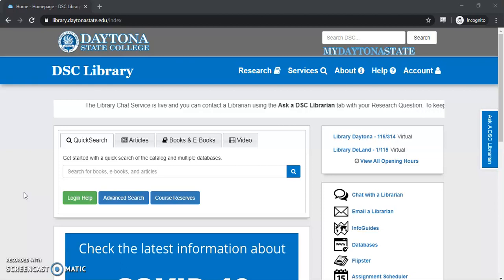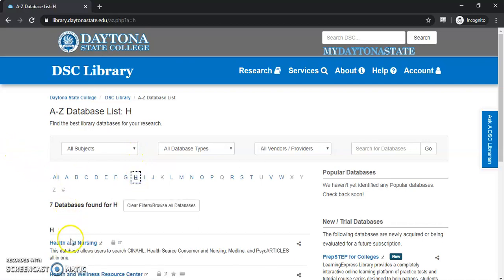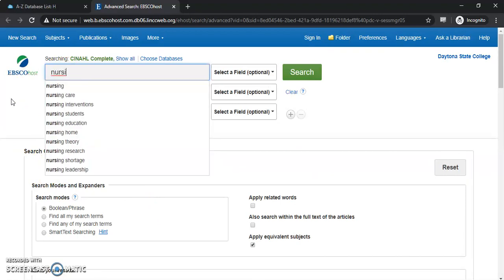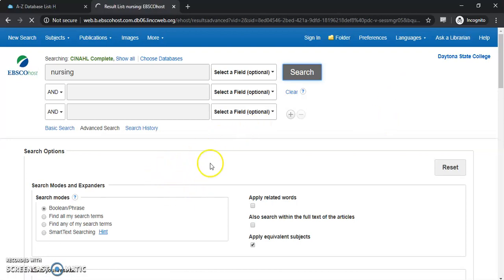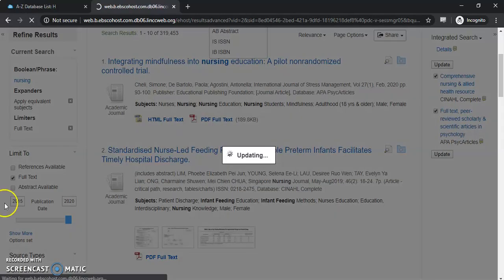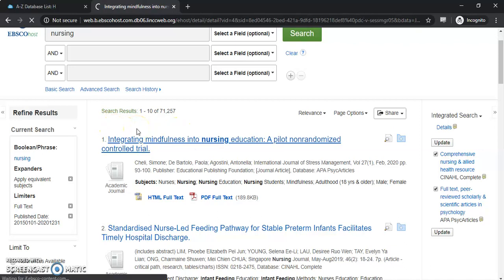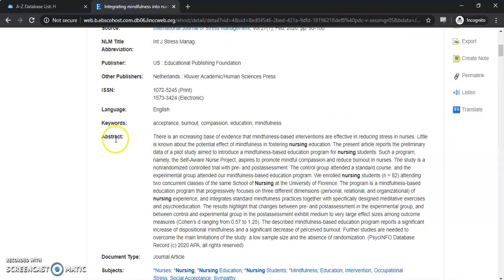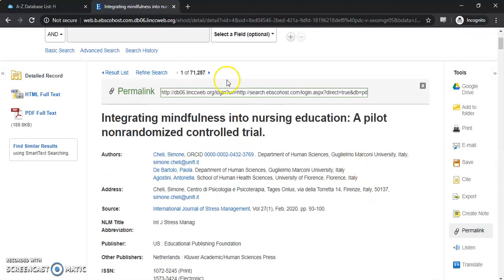Health and Nursing Database Tutorial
Basic search using the Health and Nursing database with Daytona State College Library